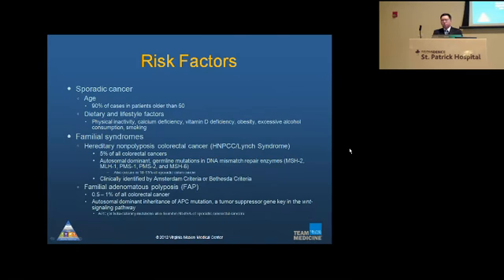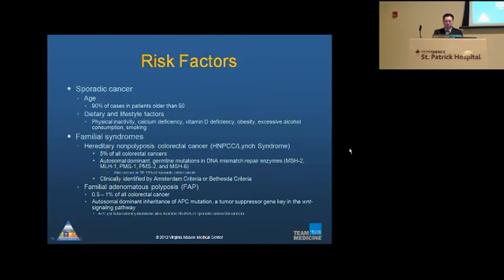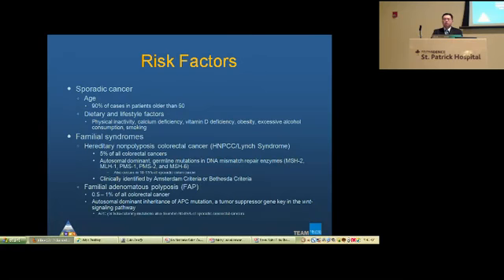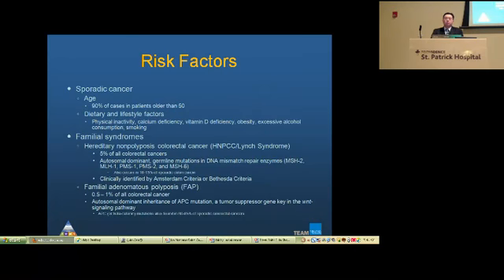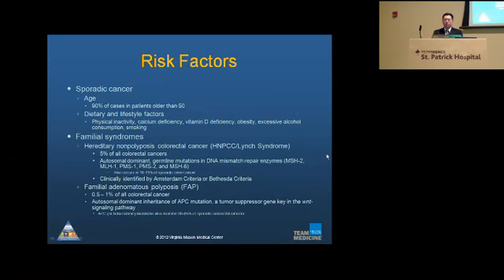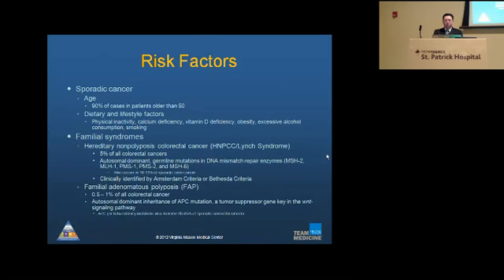Thirlby and Lin Current Updates in the Treatment and Managment of Rectal and Colon Cancer SD clip4